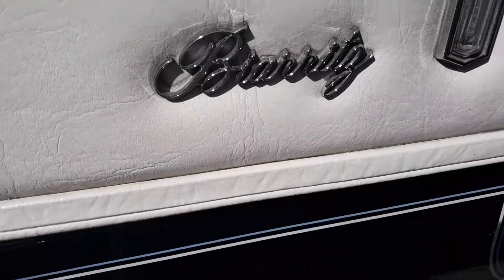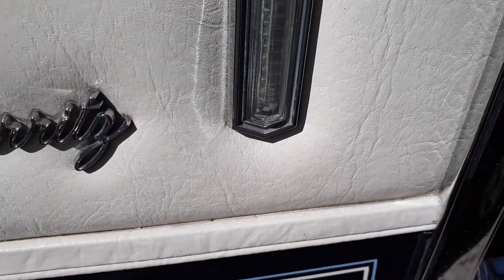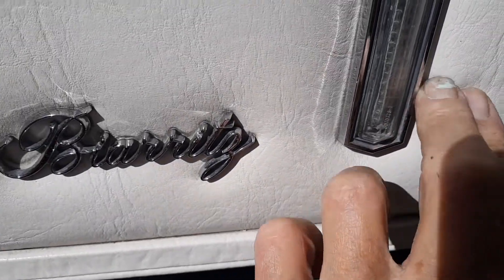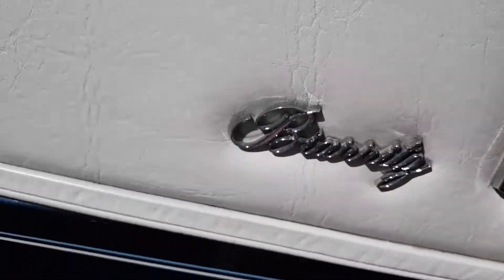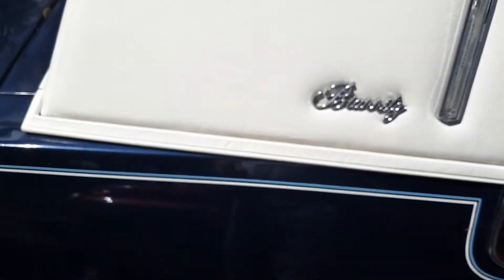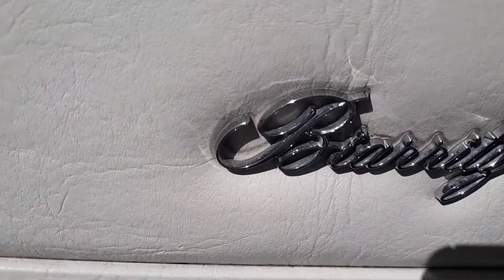1984 Cadillac Eldorado Biarritz Video 12 Original Overall with Engine - Narrative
RARE FIND!
1984 Cadillac Eldorado Biarritz with an original stainless steel roof.
- Powered by a 4100 V8 engine with only 52,000 miles on the original engine.
- Touring ride suspension.
- AC is cold.
- Power Brakes,
- Power Windows
- Power Steering
- Tilt
- Telescopic Steering Wheel.
- Like New Vinyl Top
Well maintained and AC garaged kept. Florida Car all its life. You can review all the photos and 11 videos on our website at: